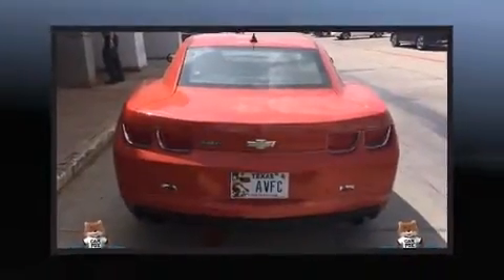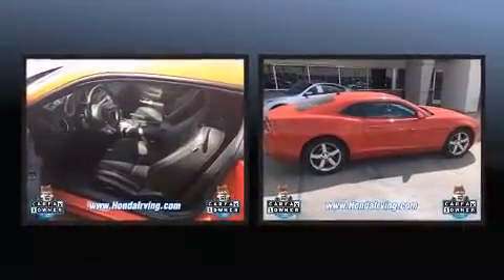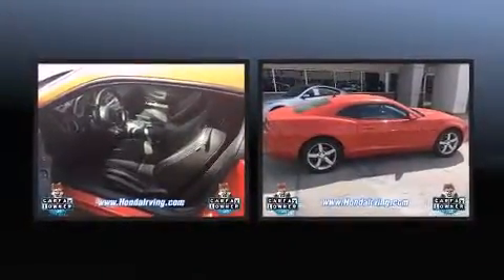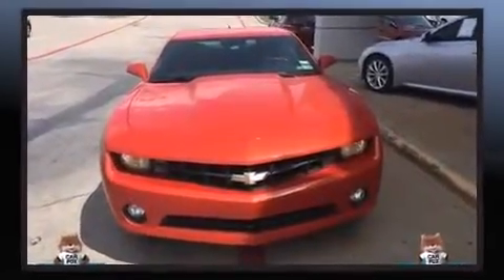2010 Chevrolet Camaro in Irving, TX 75062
Step into the 2010 Chevrolet Camaro. This 2 door, 4 passenger coupe is still under 75,000 miles! Chevrolet made sure to keep road-handling and sportiness at the top of it's priority list. Under the hood you'll find a 6 cylinder engine with more than 300 horsepower, providing a smooth and predictable driving experience. Chevrolet infused the interior with top shelf amenities, such as: power front seats, a trip computer, front bucket seats, front fog lights, power door mirrors, power windows, and remote keyless entry. Chevrolet also prioritized safety and security with features such as: head curtain airbags, front SIDE impact airbags, traction control, brake assist, ignition disabling, onStar, and 4 wheel disc brakes with ABS. For added security, dynamic Stability Control supplements the drivetrain. We pride ourselves in consistently exceeding our customer's expectations. Please don't hesitate to give us a call.